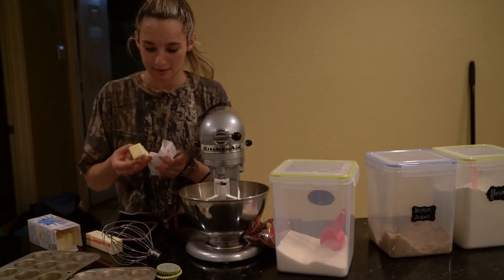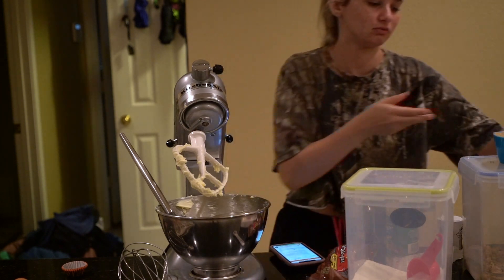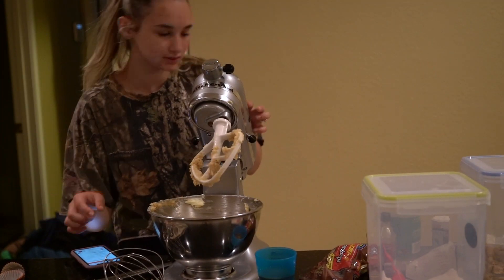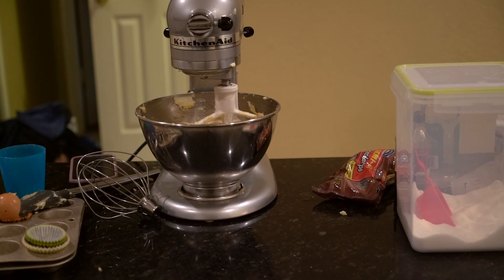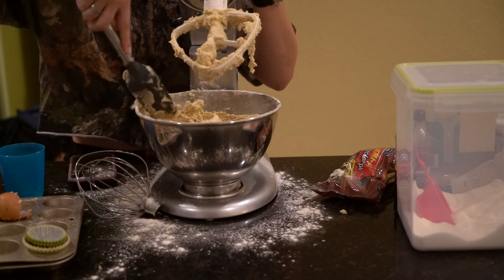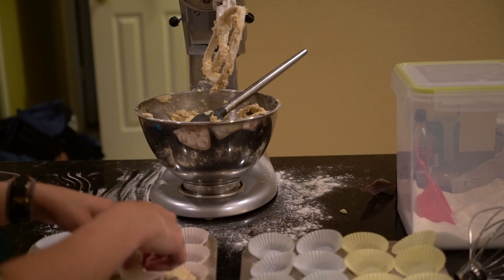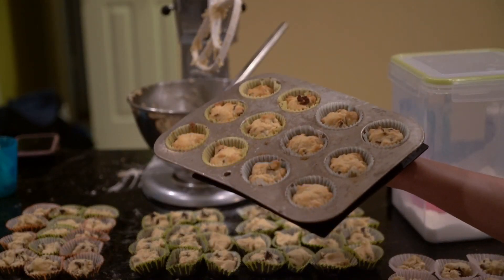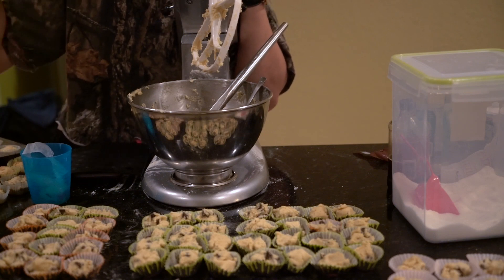Bake Chocolate Chip Cookies With Me | Evie Sline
Hi Friends,

I had fun baking chocolate chip cookies for my friends and making a video out of it. Spoiler...the cookies were a hit! I'm sharing the actual recipient this description box. Let me know if you try this recipe and tag me, so I can see that people can bake way better than me.  I post every Friday and I might post on my Blog instead of here some weeks, I will keep everyone in the loop. I post on my IG Story almost every day. Thanks for understanding and watching my videos!

PugHearts of Houston: Any Pug. At any age. In any Condition. Anytime.

i dont own all the audio in this video